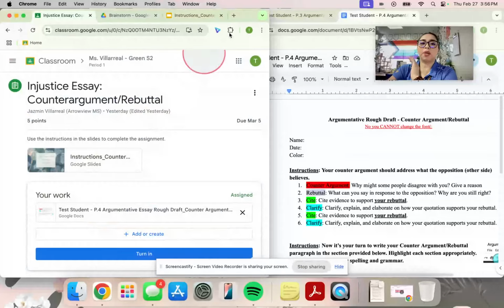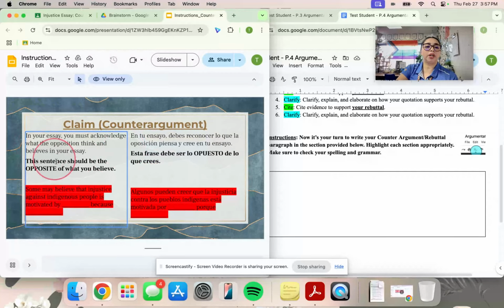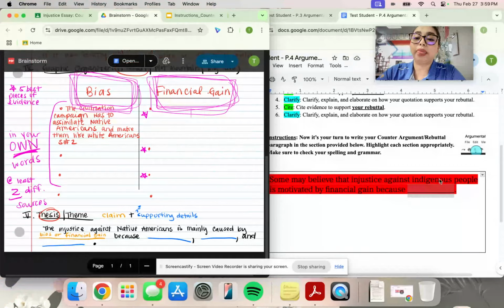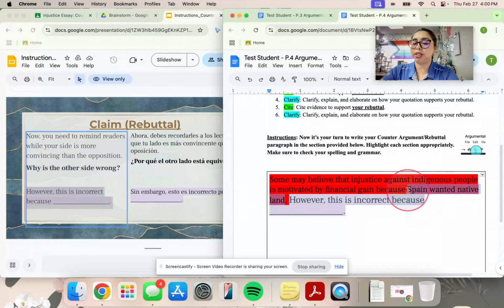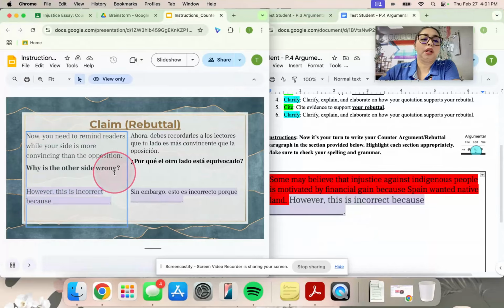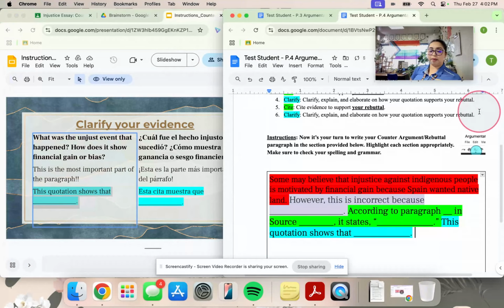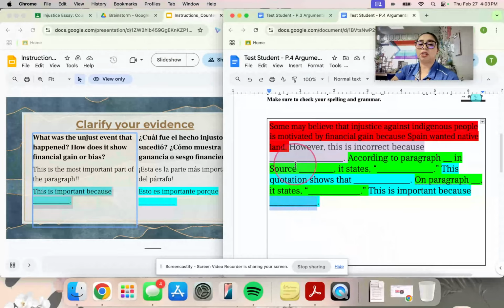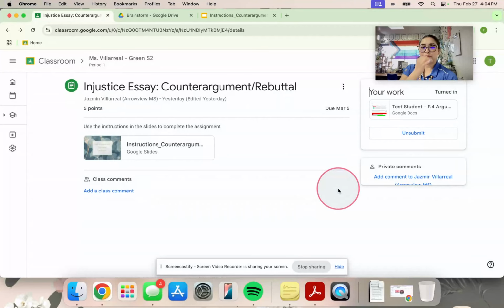Injustice Essay: Counterargument and Rebuttal